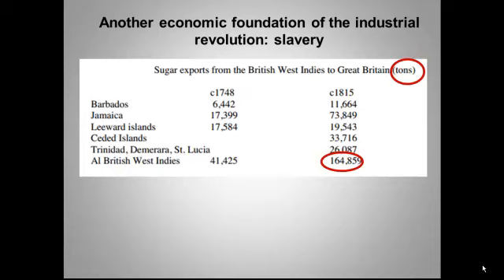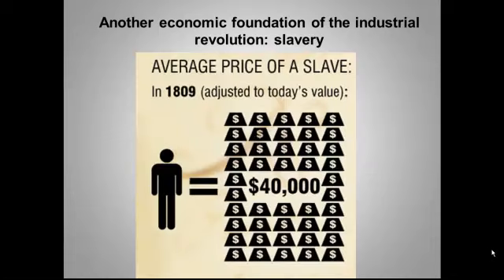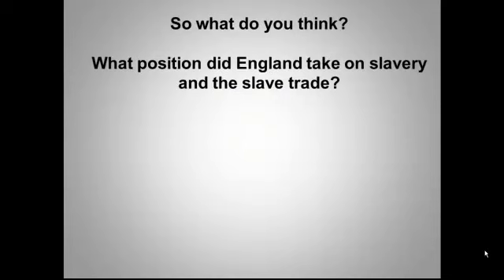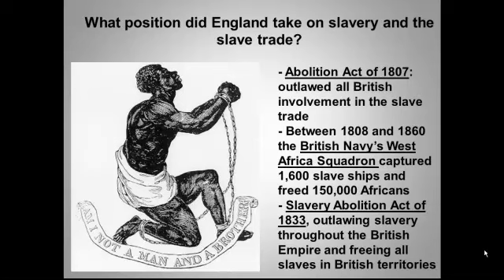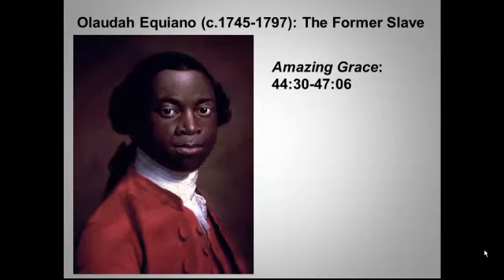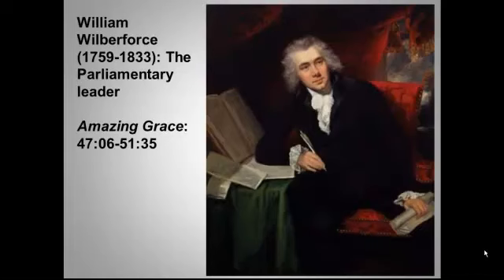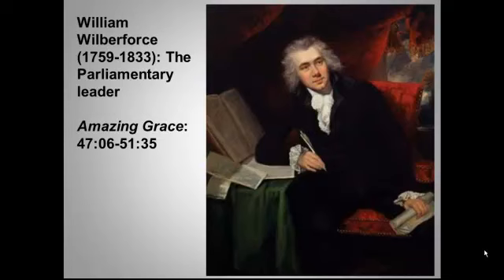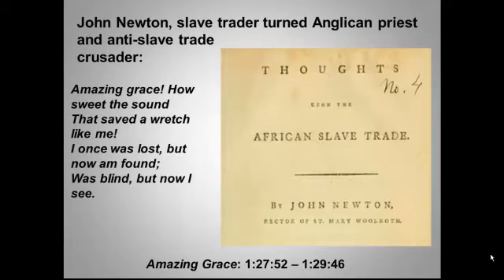The fight to abolish the slave trade in the British Empire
What role did slavery play in the Industrial Revolution? And what (and who) brought first the slave trade and then slavery to an end?